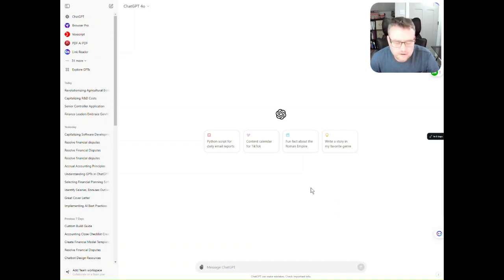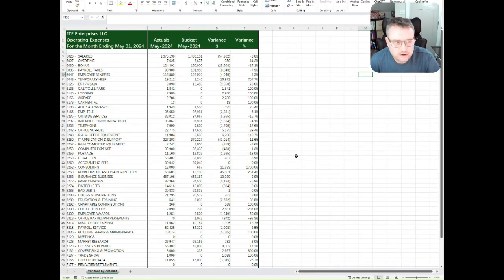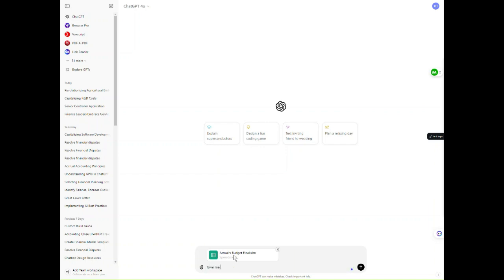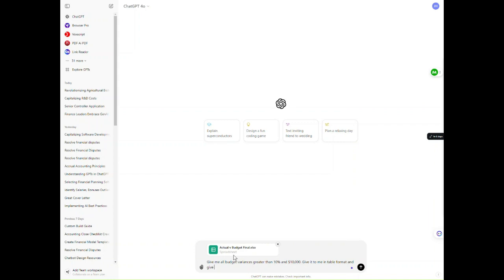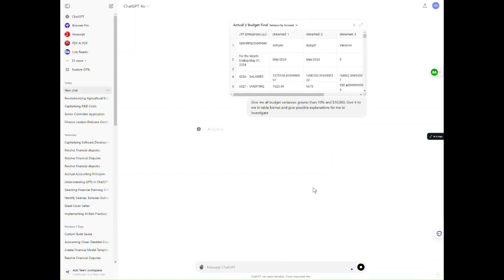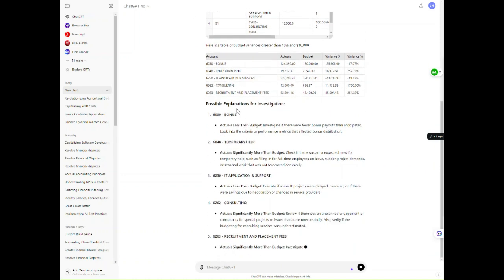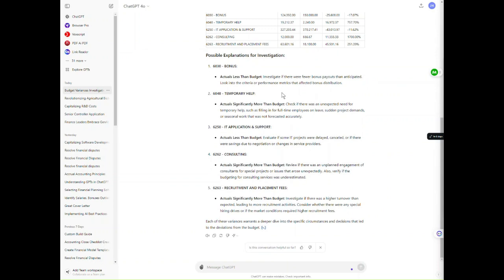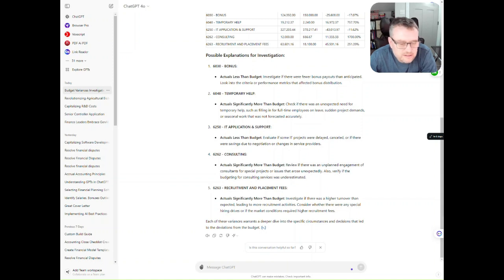Using ChatGPT for Variance Analysis. Another Amazing use-case for AI in Accounting!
Using ChatGPT for variance analysis. Uploading Excel files to highlight variances that meet thresholds and give commentary to aid in investigation.